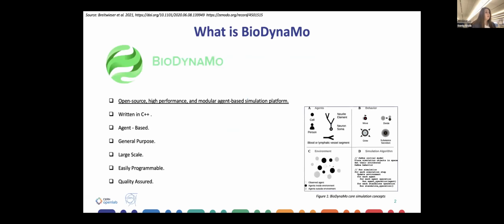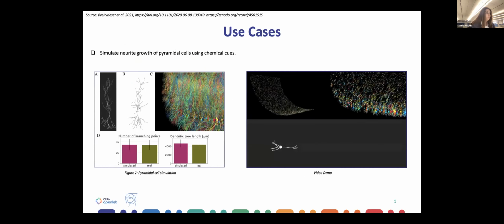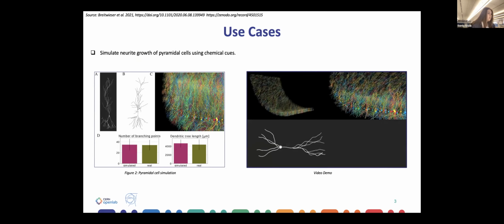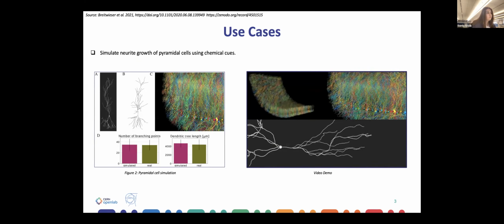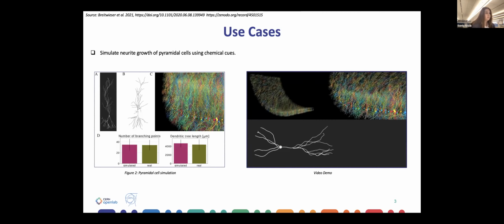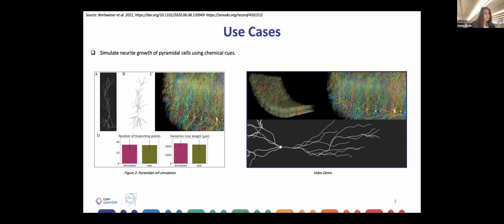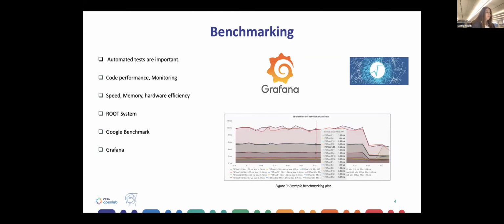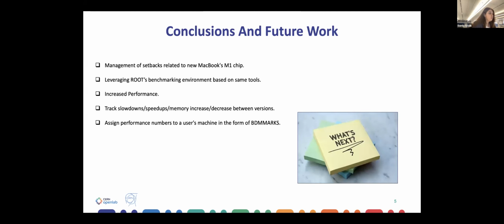CERN Lightning Talks 2021 BioDynaMo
Presentation of my work in the BioDynaMo team as a CERN Openlab Summer Student 2021.

Each year, CERN openlab runs its summer-student programme over nine weeks from July to September. Students from across the globe work on innovative IT projects, guided by experts at CERN. Thanks to the companies participating in the CERN openlab public–private partnership, the students work hands-on with cutting-edge computing technologies. Today, the participating companies are as follows: Intel, Oracle, Siemens, Micron, Google, be ys Research, IBM, E4 Computer Engineering, Cambridge Quantum Computing, Comtrade and Open Systems.

BioDynaMo: an agent-based simulation platform for scalable computational biology research Lukas Breitwieser, Ahmad Hesam, Jean de Montigny, Vasileios Vavourakis, Alexandros Iosif, Jack Jennings, Marcus Kaiser, Marco Manca, Alberto Di Meglio, Zaid Al-Ars, Fons Rademakers, Onur Mutlu, Roman Bauer bioRxiv 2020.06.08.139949; doi